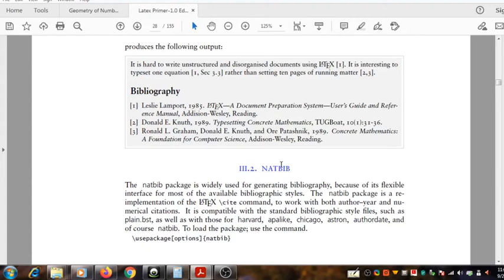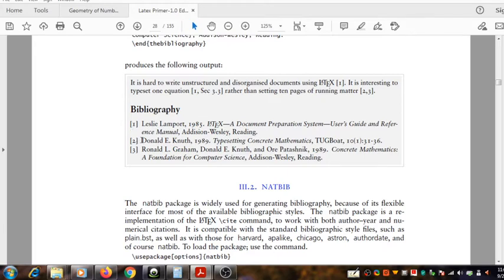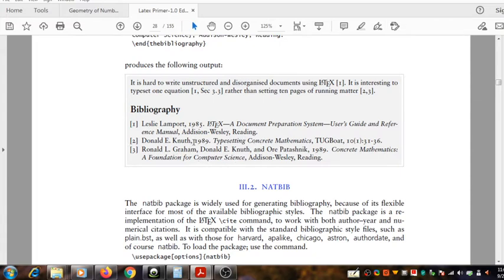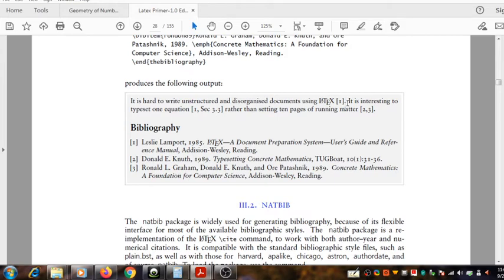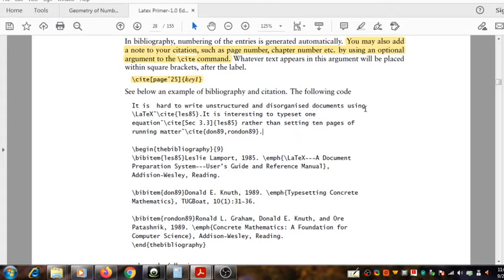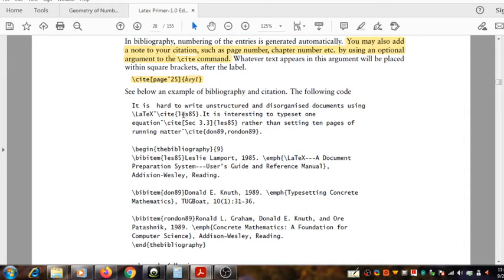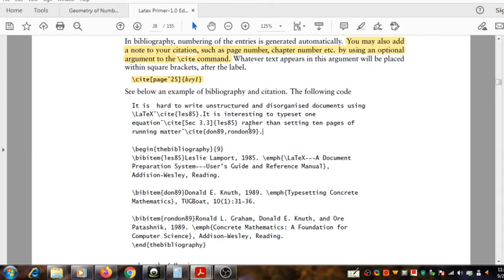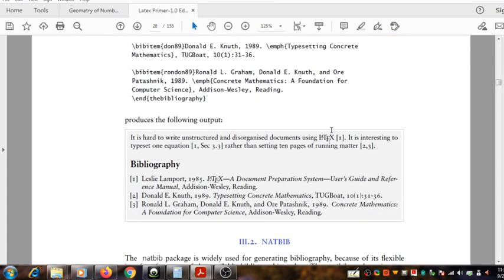Latex in Simple Steps Bibliography 2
This video explains how bibliographic items are included in Latex using an example.